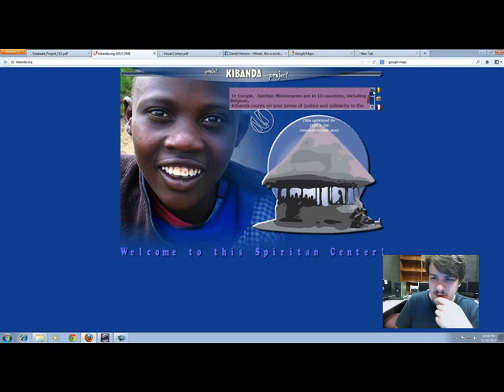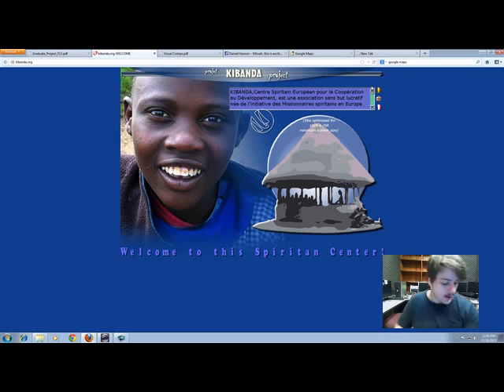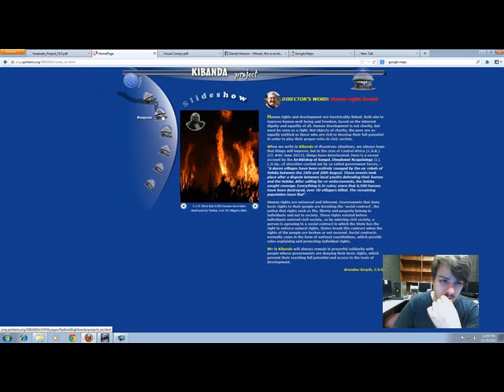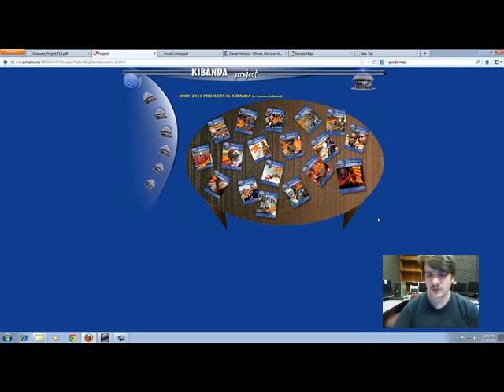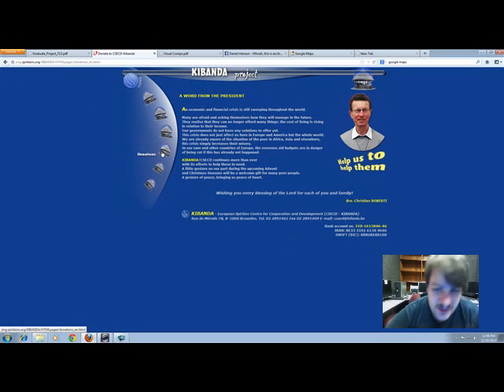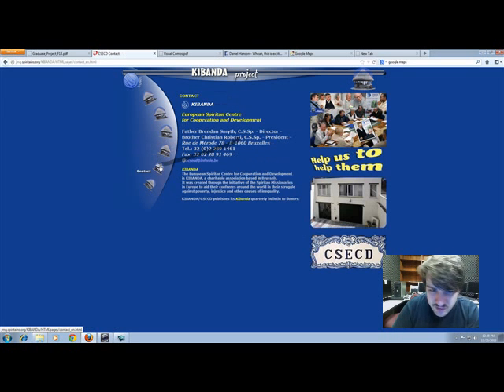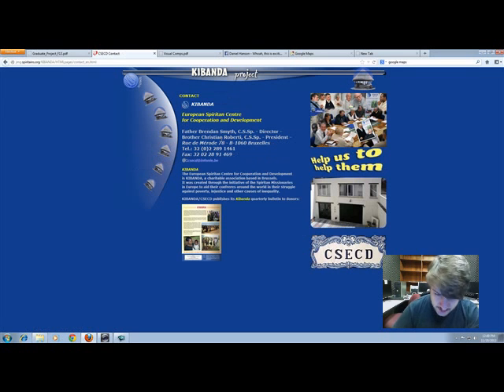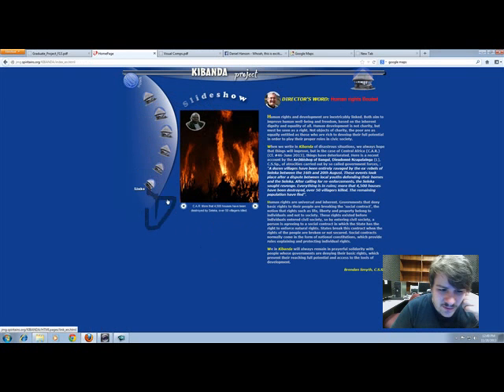Morae user testing- Kibanda project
This is a user test of an international aid group using Morae usability software done for a class project. I am the test subject, and the site can be found